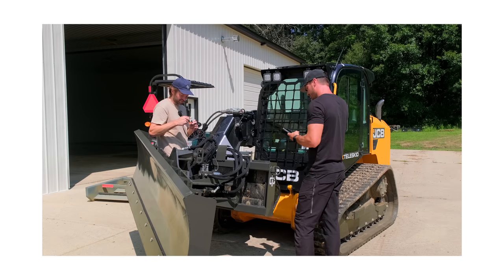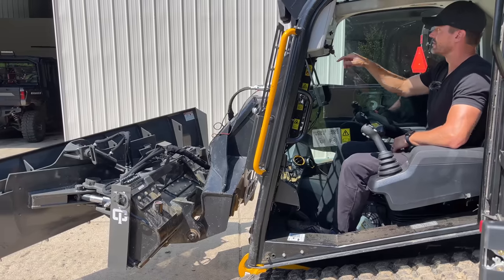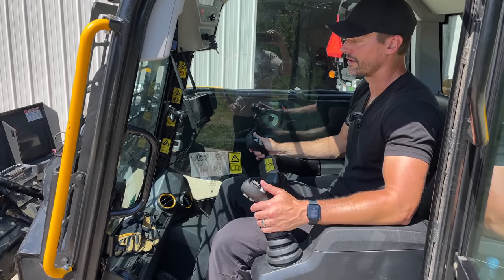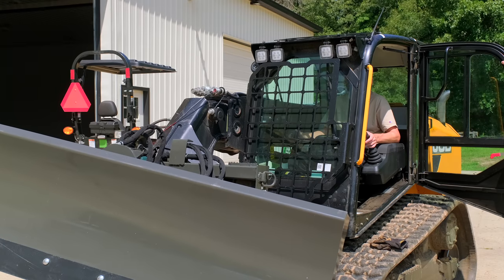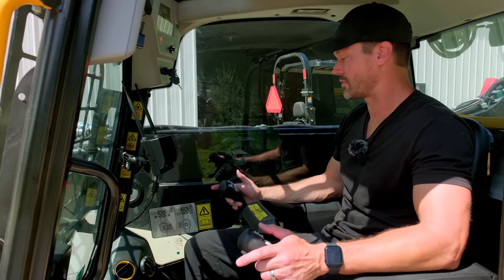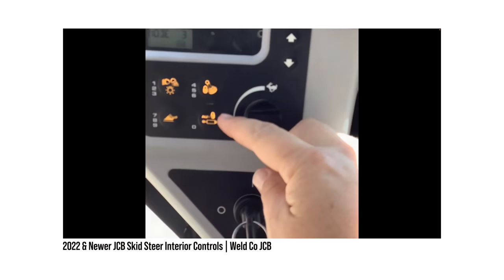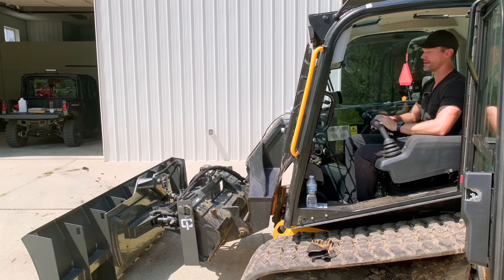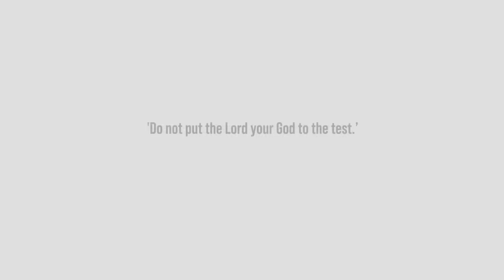REASON NUMBER 1 MILLION ON WHY YOU SHOULDN’T BUY A JCB 🤬😤😡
We don't have a whole lot of hours on our JCB Skidsteer, and we just recently hooked up the IronCraft Dozer Blade which comes with an electrical connection alongside the hydraulic connection. So there are two hydraulic functions, and the electric controls should divert flow from one function to the other. But how the heck do we tell this skidsteer to do that! The user manual left us hanging, so let's see if we can figure this out.